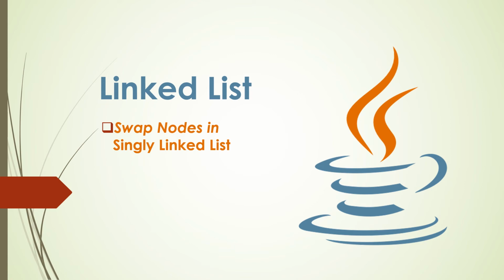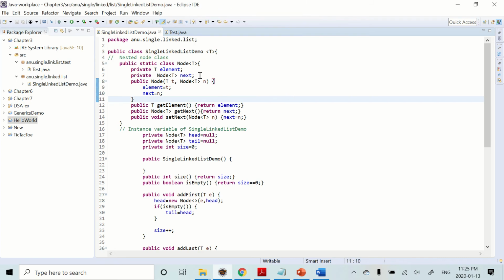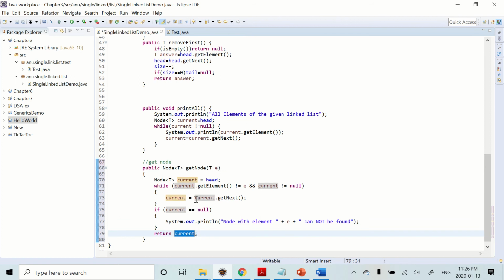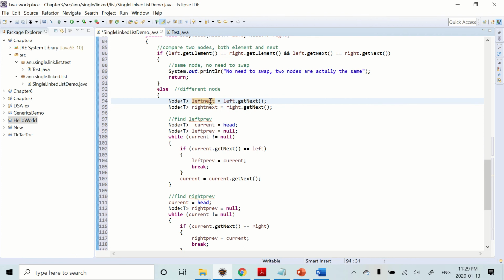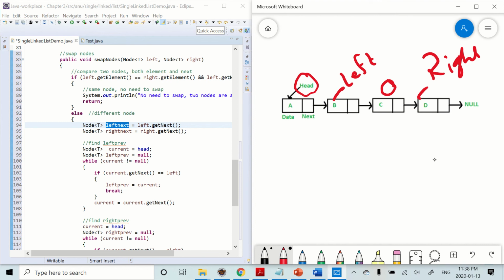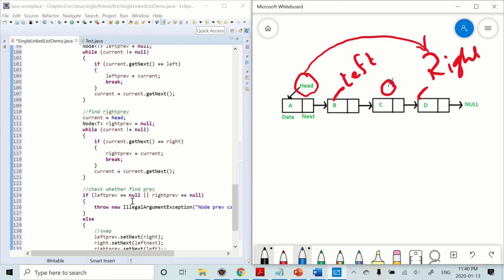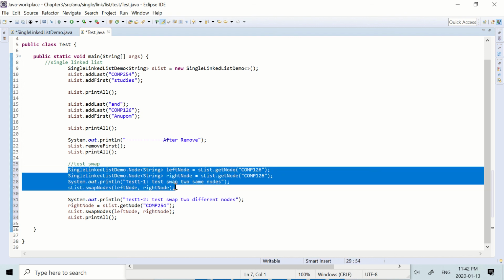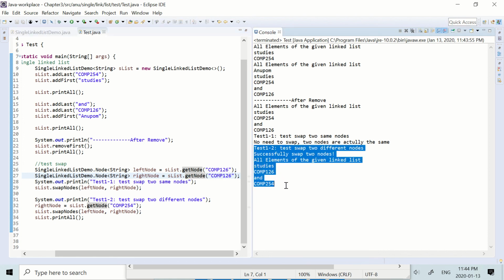Swap Nodes in Singly Linked List | AnTech80 | Anupom Roy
Swap nodes in LinkedList